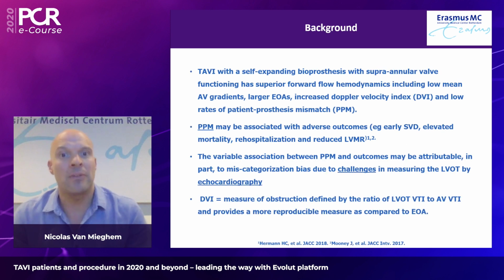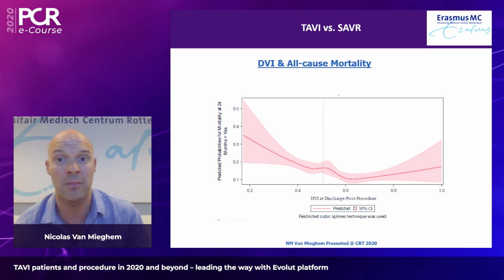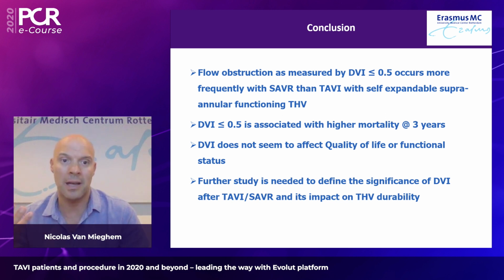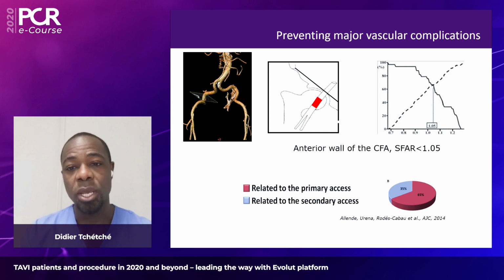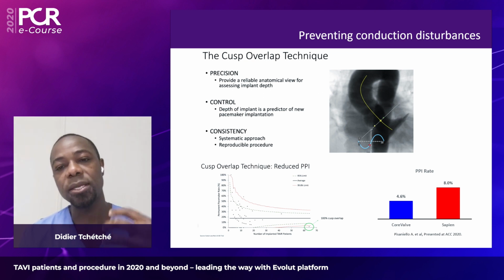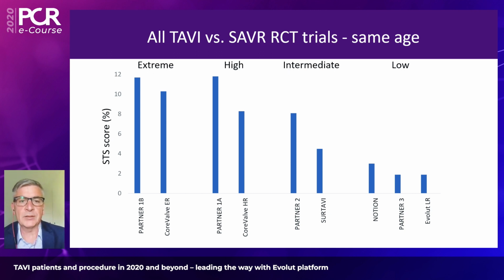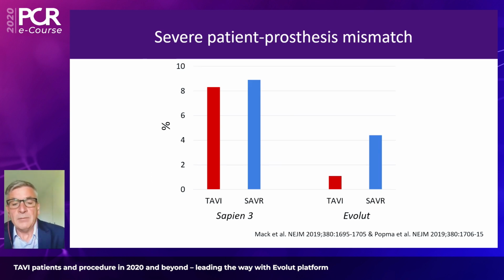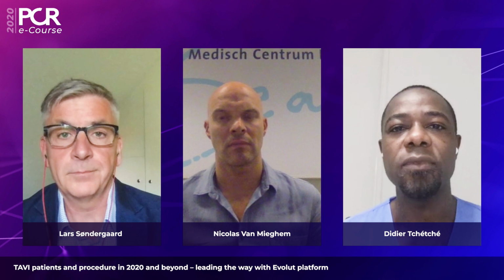TAVI patients and procedures in 2020 and beyond – leading with Evolut platform - PCR e-Course 2020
Watch this session if you want:
- To learn about the different needs of transcatheter aortic valve implantation patients with longer life expectancy & how to meet them
- To learn about the importance of haemodynamics & DVI correlation to mortality in TAVI patients
- To learn practical procedural tips & techniques to achieve superior outcomes & early discharge
Speakers: Lars Søndergaard, Didier Tchétché, Nicolas Van Mieghem

This video was recorded for PCReCourse 2020.